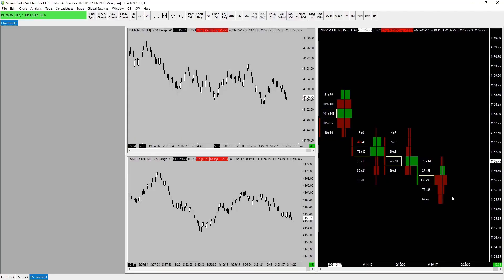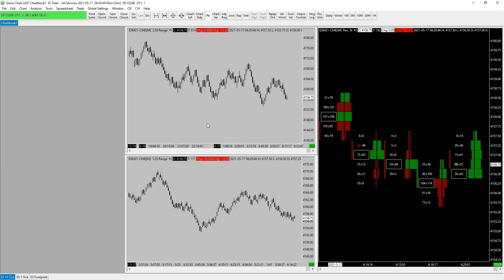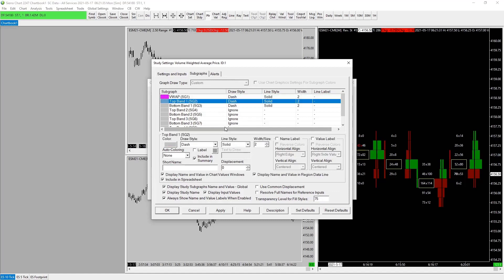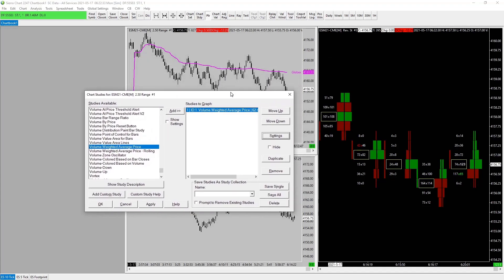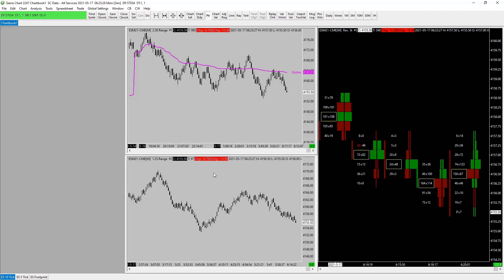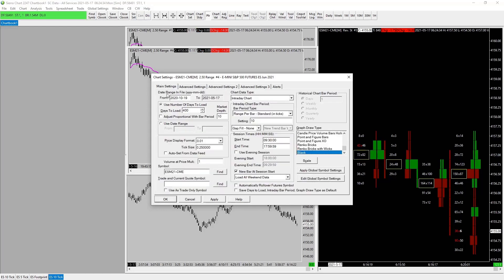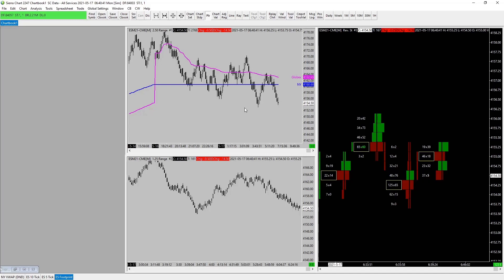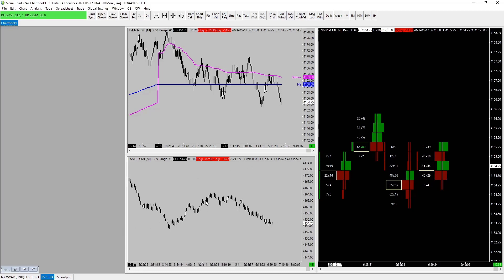Sierra Chart for Beginners (4/14) - Globex VWAP, NY Session VWAP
This is episode 4 of our FULL Sierra Chart tutorial for Beginners.
It is part of our Futures Day Trader Education material.
Episode 4 covers adding and overlaying a Globex VWAP and NY Session VWAP onto your main chart.

Trader-Dynamics provides education and training services only. The services and materials provided should not be interpreted as investment advice, an endorsement of any stocks, ETFs, futures, options, currencies and cryptocurrencies, or an offer to buy, sell, hold or trade stocks, ETFs, futures, options, currencies and cryptocurrencies. Trader-Dynamics assumes no responsibility or liability for your trading or investment results. You assume the entire cost and risk of investing and are solely responsible for any and all gains and losses, financial, emotional, or otherwise, experienced, suffered, or incurred by you. PRIOR TO MAKING ANY TRADING OR INVESTMENT DECISION, IT IS STRONGLY RECOMMENDED THAT YOU SEEK OUTSIDE ADVICE FROM A QUALIFIED INVESTMENT ADVISOR. TRADER-DYNAMICS DOES NOT PROVIDE OR GUARANTEE ANY FINANCIAL, LEGAL, TAX, OR ACCOUNTING ADVICE OR ADVICE REGARDING THE SUITABILITY, PROFITABILITY, OR POTENTIAL VALUE OF ANY PARTICULAR INVESTMENT, SECURITY, OR INFORMATION SOURCE. to view the full disclaimer.

Timecodes:
(0:00) - Globex VWAP
(3:44) - Creating the NY Session VWAP
(7:06) - Adding the NY Session VWAP to a chart